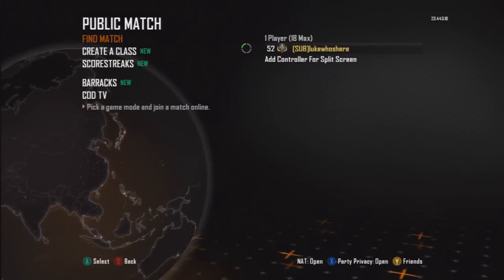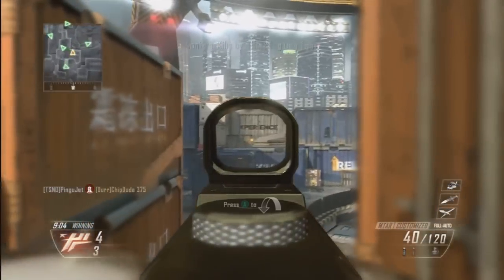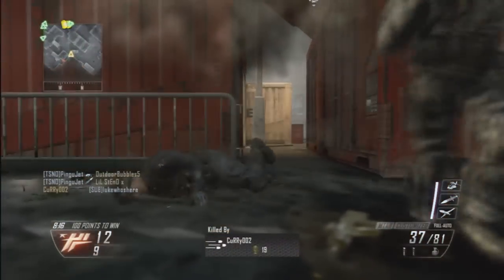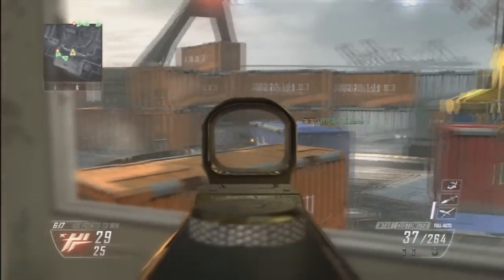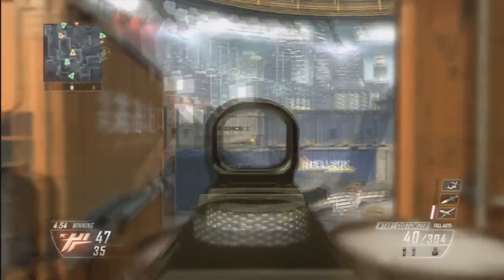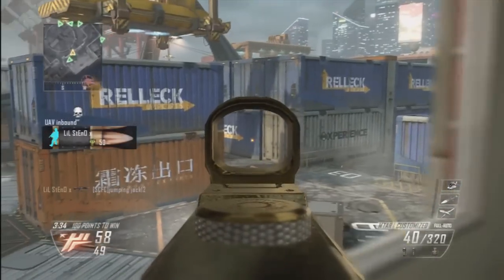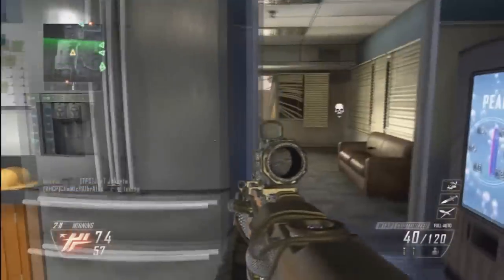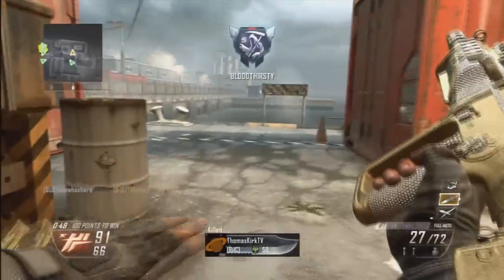Diamond MTAR Black Ops 2 gameplay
Some gameplay of the Diamond MTAR on call of duty Black ops 2
How to:
step one get 100 head shots
step two get 10 long shots, 20 double kills, 10 bloodthirsty, 150 kills with no perks and 150 with no gun attachments
step three do the same with the rest of the guns in the class